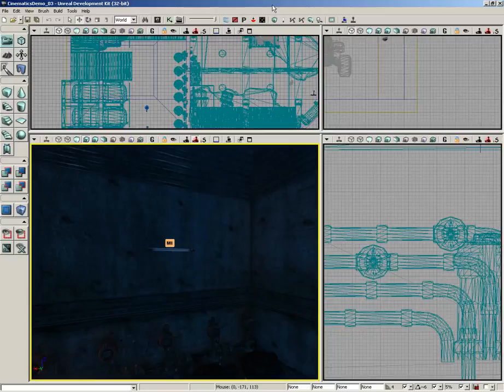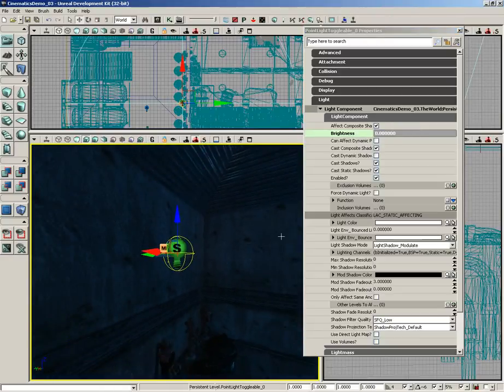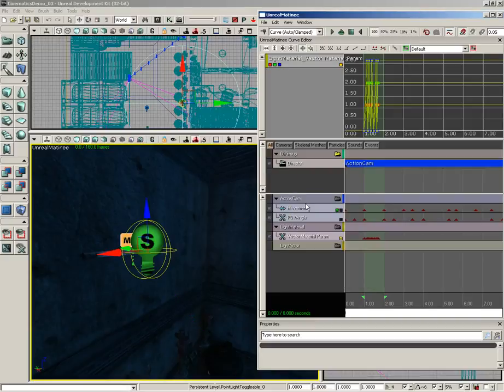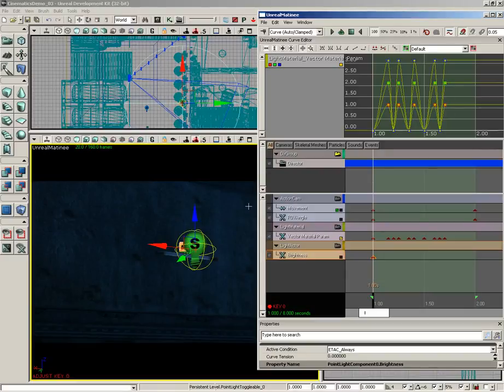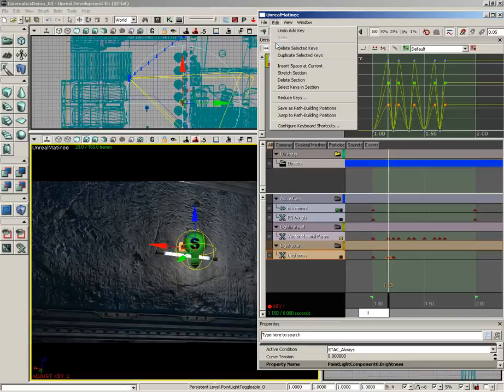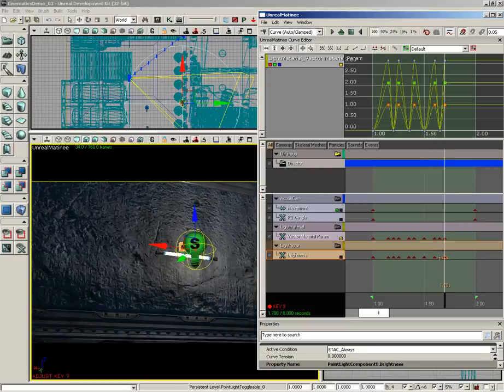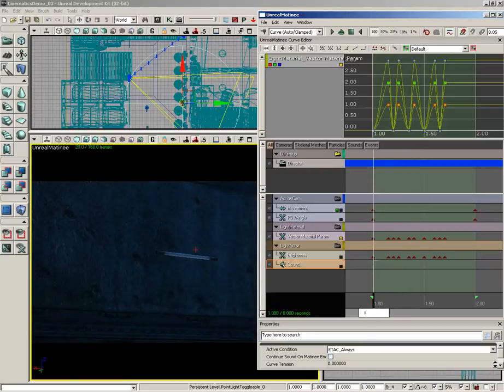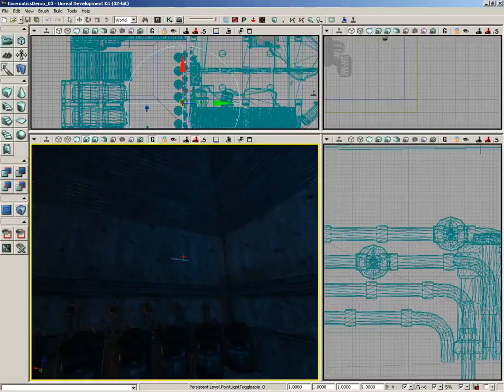14 - Cinematics 006 - Light Actor - Light Sound